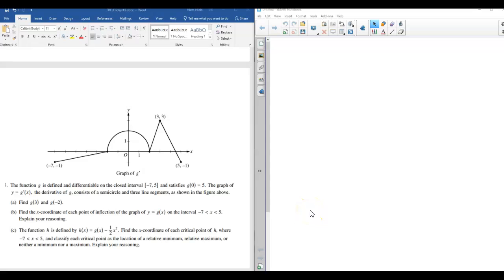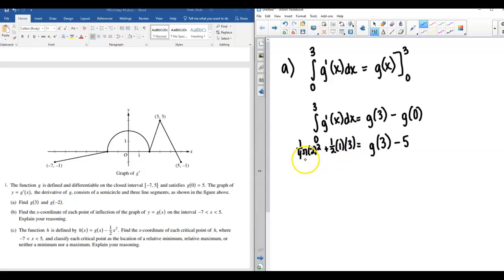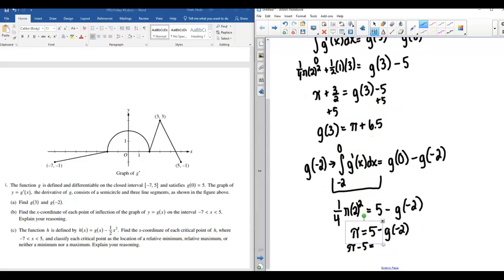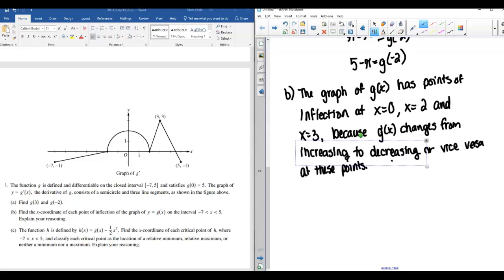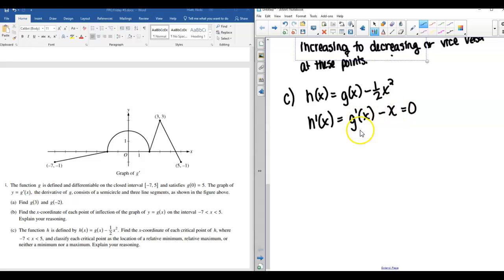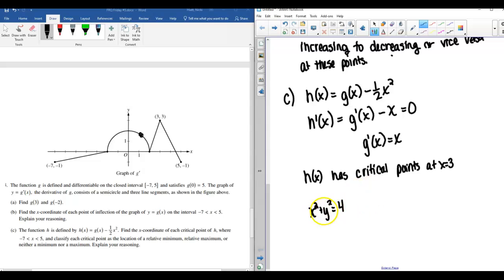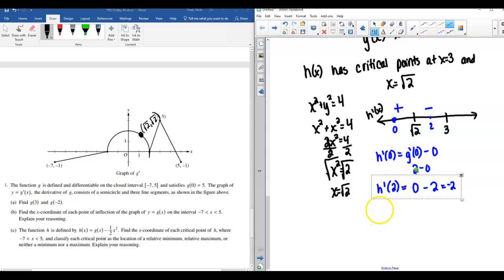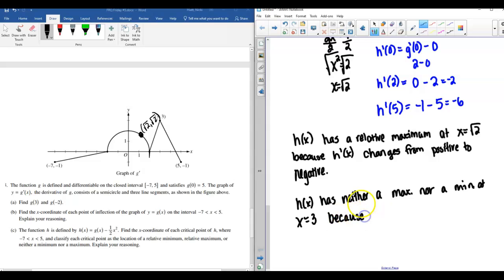Friday FRQ #3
FRQ